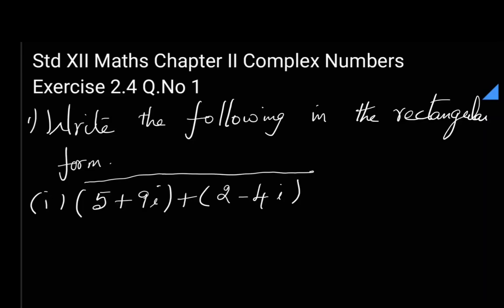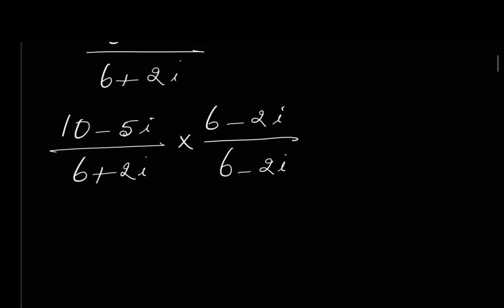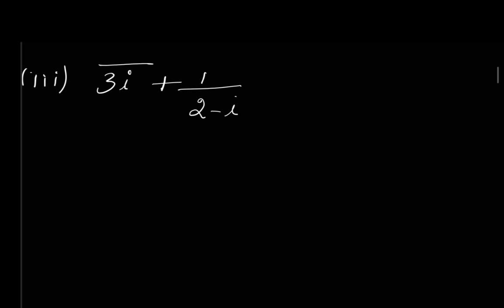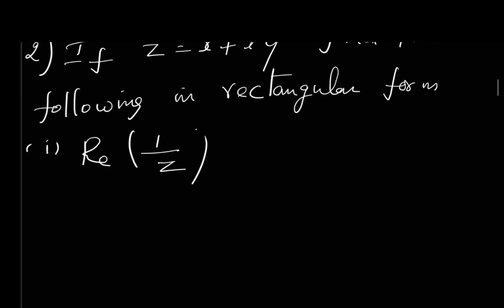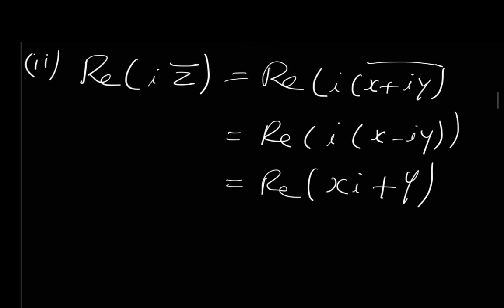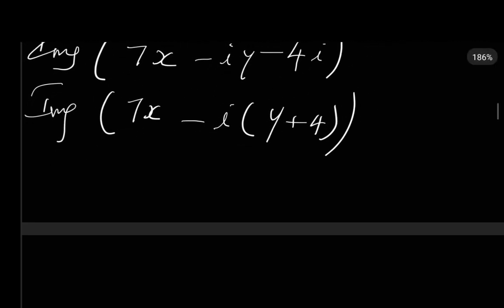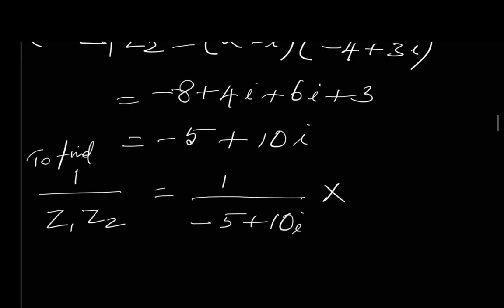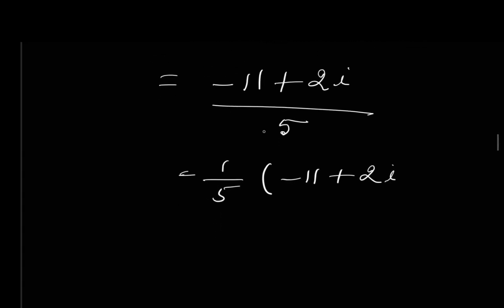Std XII Maths Chapter II Exercise 2.4Q.No 1.2,,&3